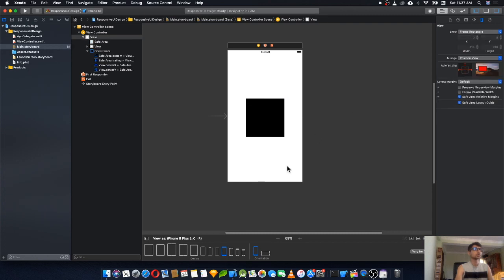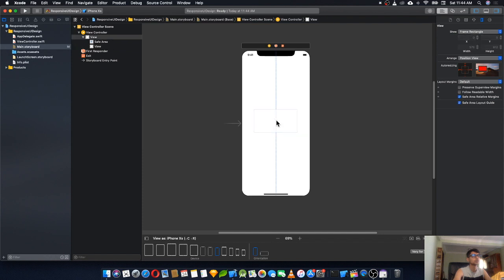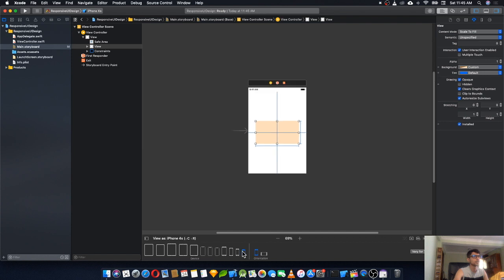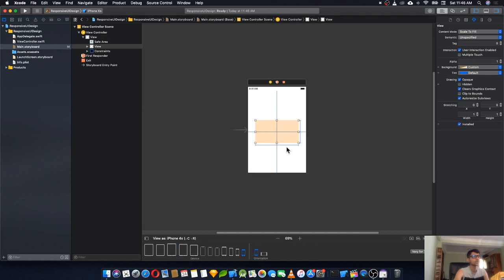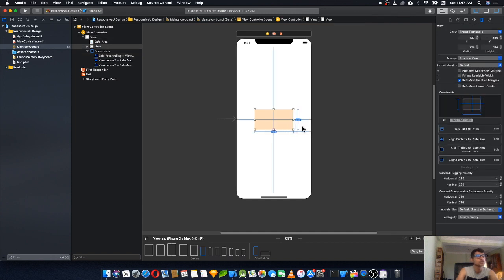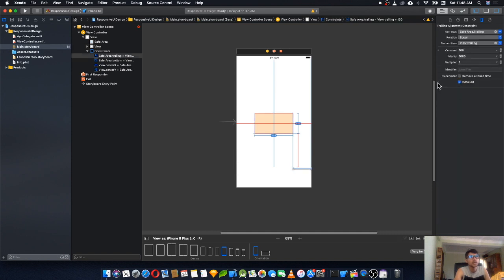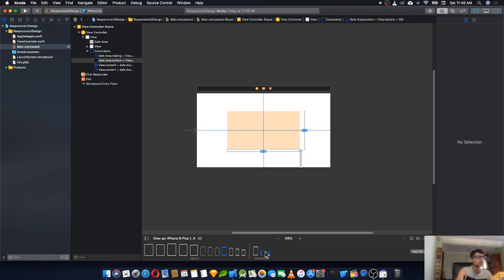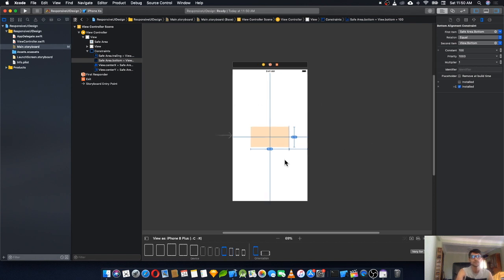Responsive Dynamic UI with iOS Auto layout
Here, we create a view that changes its size accordingly the screen size of the device and maintains its position in all orientation.

Key terms used in the video are:
Constrains
Auto Layout
Size Classes

A